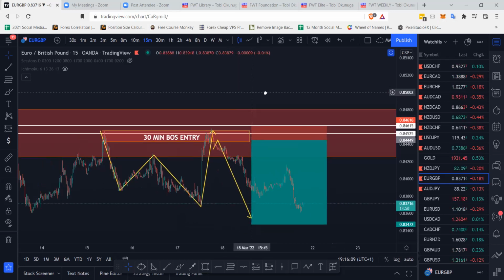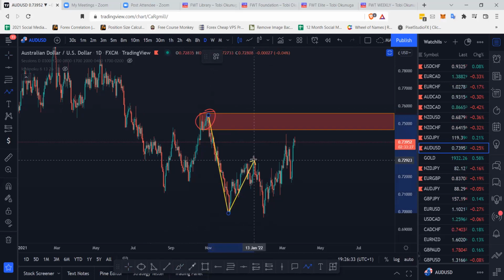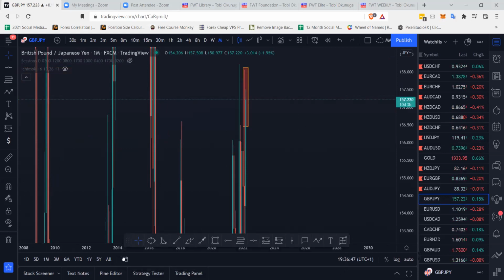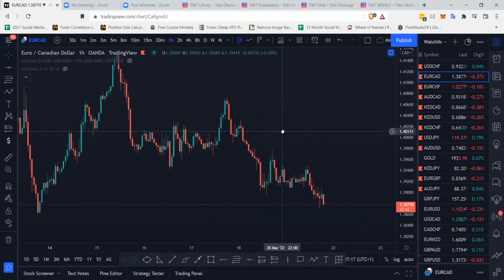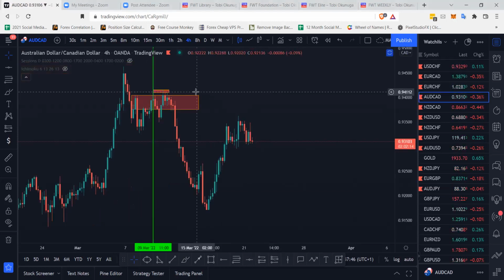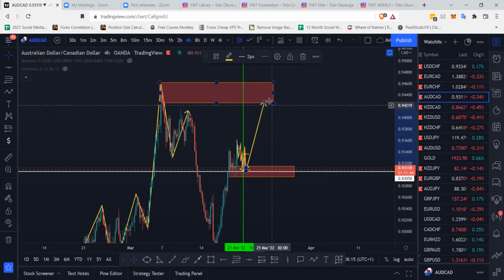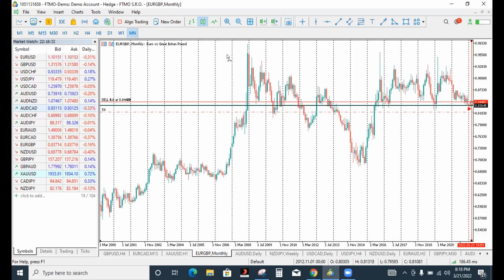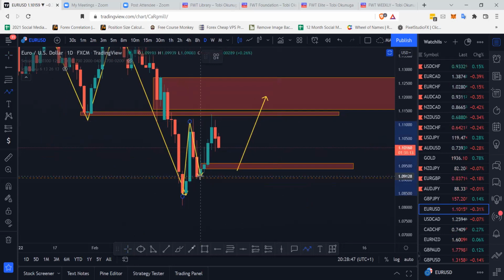FWT WEEKLY - MARCH 21ST 2022